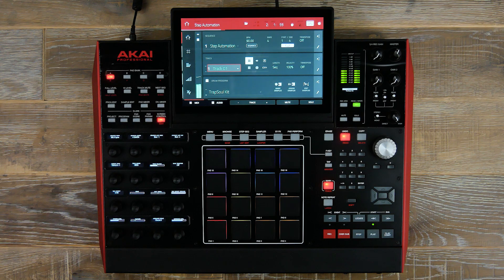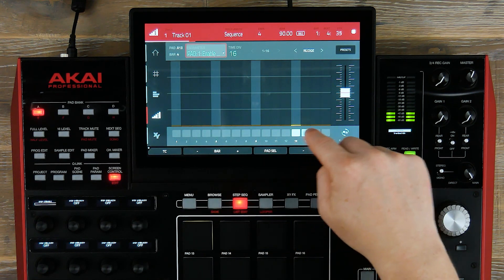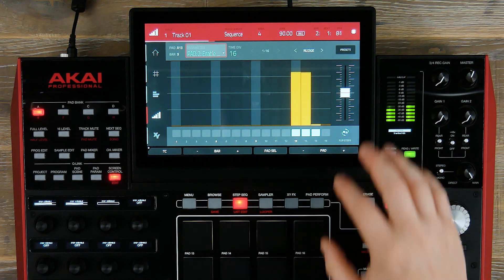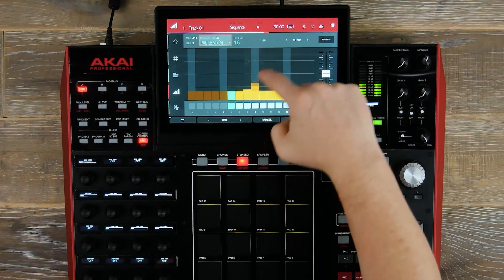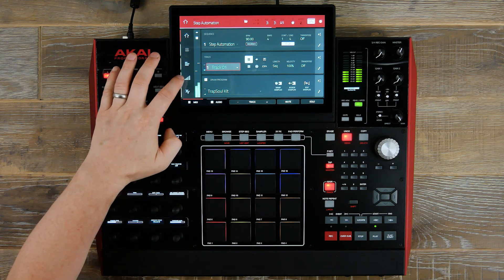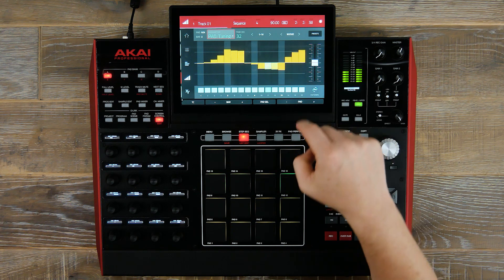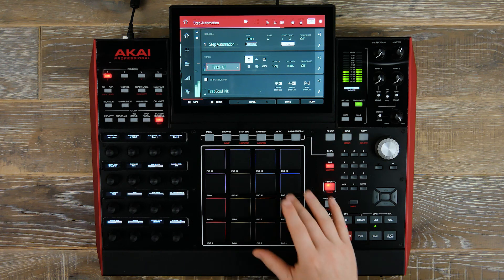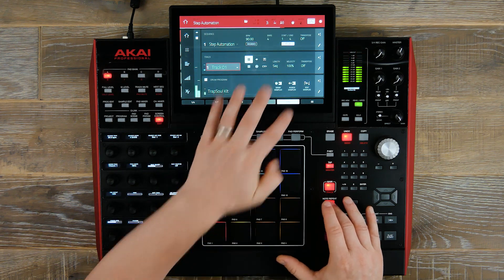A Closer Look | Step Automation Feature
Let's take a deep dive into the Step Automation feature.